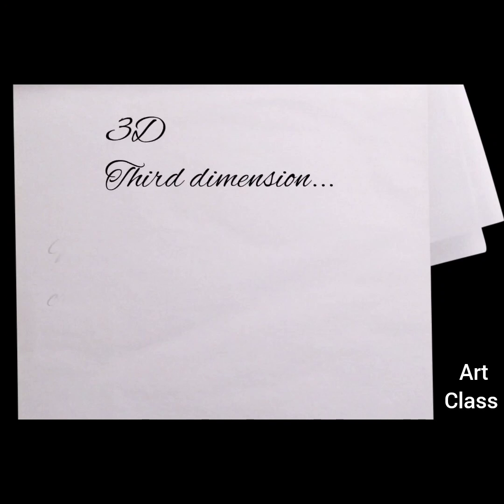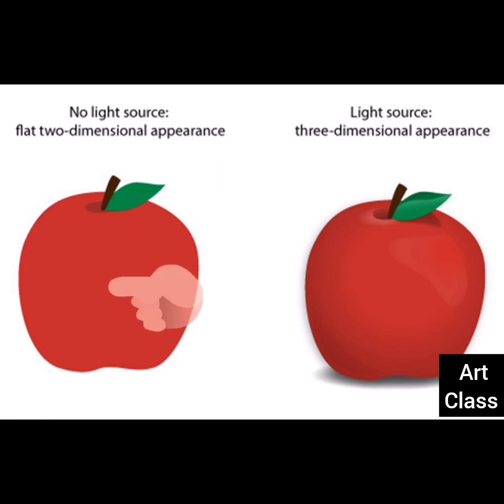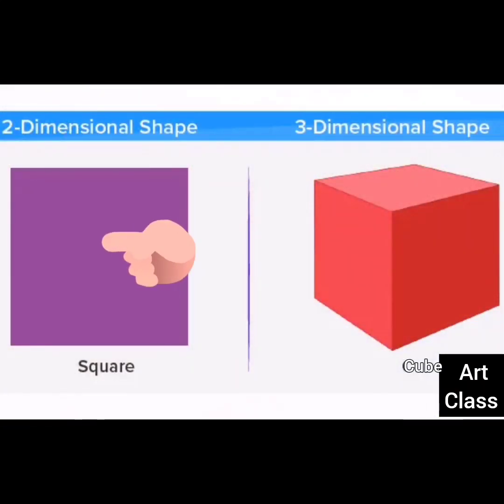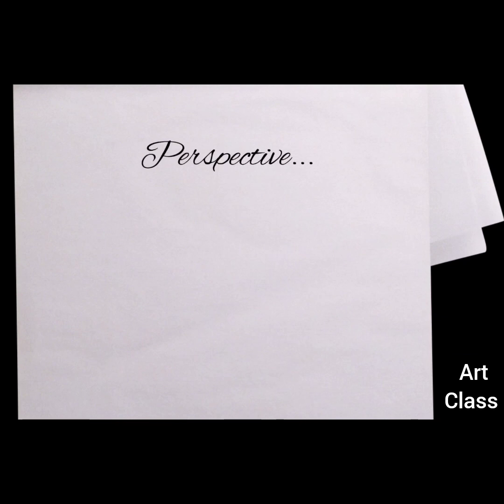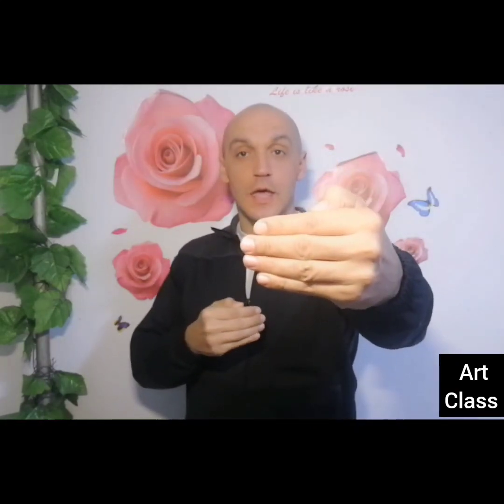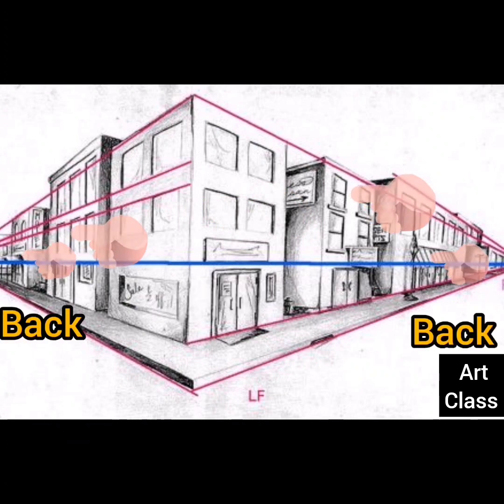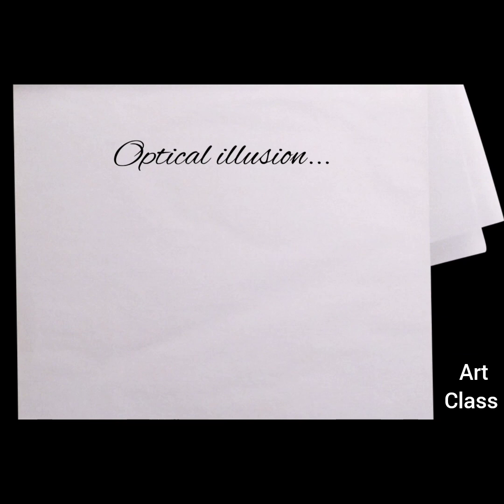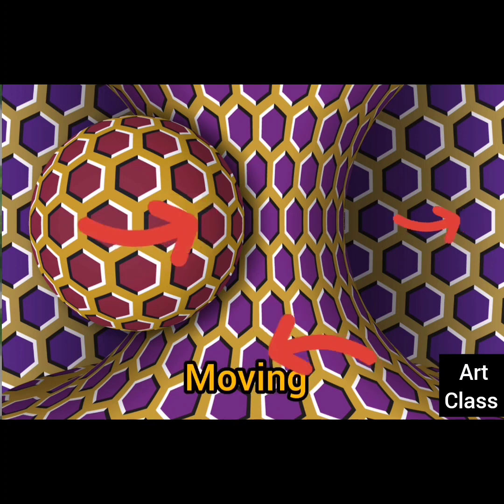TYPOGRAPHY (3D name) second part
instagram mrxjiva